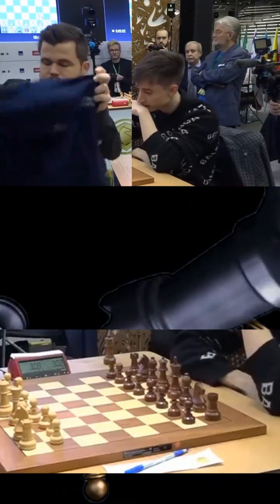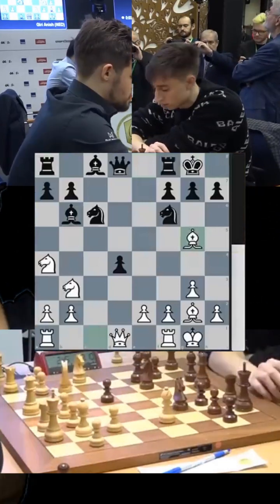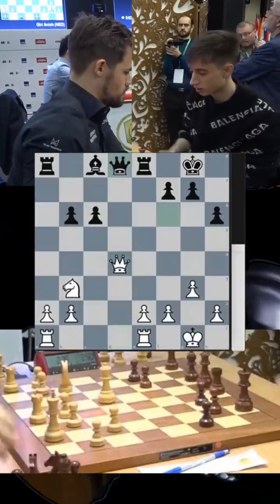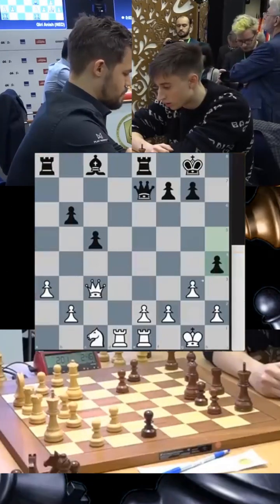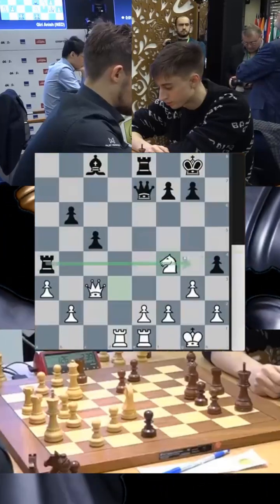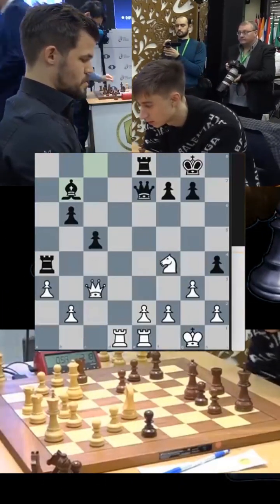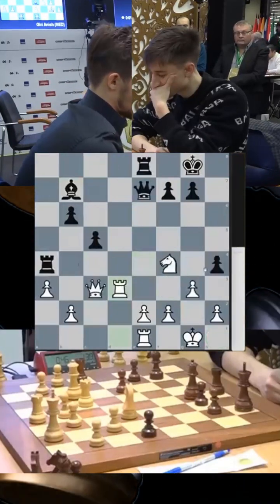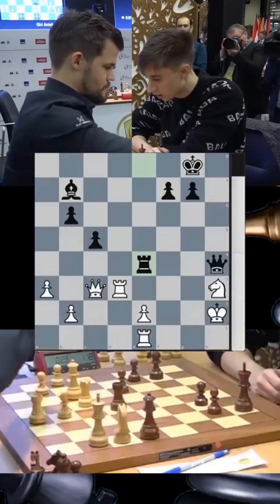Magnus Carlsen the MAGICIAN! vs Daniil Dubov's Briliance | Commentary by Sagar Shah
"Magnus Carlsen opens with 1.c4, Dannil Dubov plays the Tarrasch. This opening has slowly come to be known as Dubov's Tarrasch. While Dubov blitzes out all of his moves, Magnus is circumspect. Suddenly a huge attack builds up against Carlsen's king. Would Dubov be able to rip the World Champion's king to shreds or would Carlsen be able to calmly defend? Check out this battle from the World Blitz Championships 2019 along with the commentary by IM Sagar Shah." - Chessbaseindia